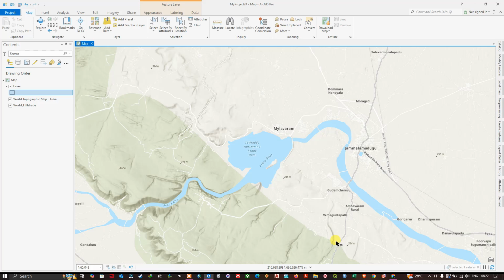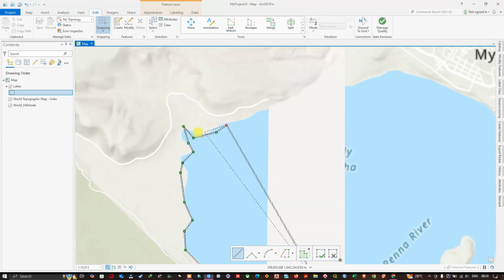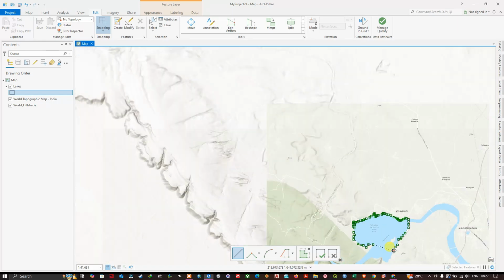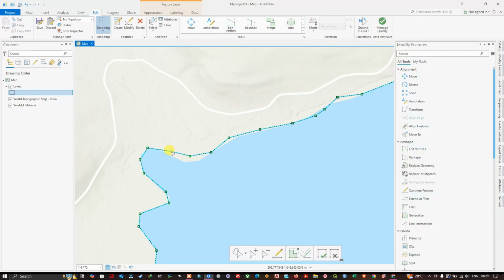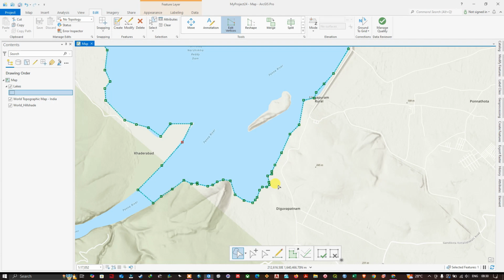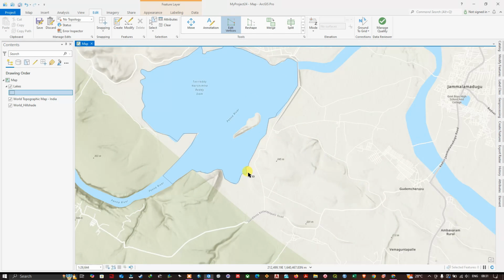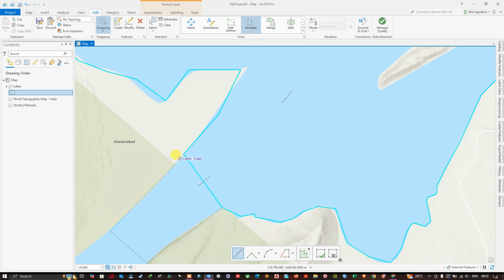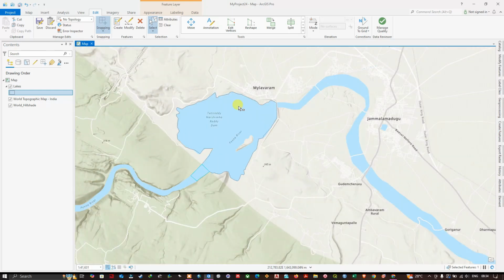#09: Undo Digitizing Errors in ArcGIS Pro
Welcome to GIS Madras, In video tutorial you will learn how to correct digitizing errors in ArcGIS Pro using following tools; Undo, Editing Vertices Reshape and Split polygon.